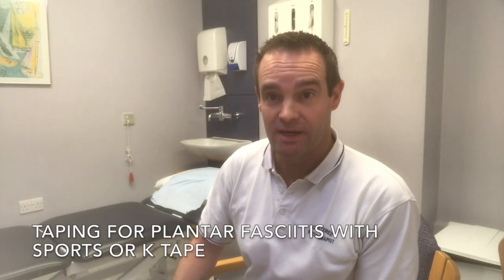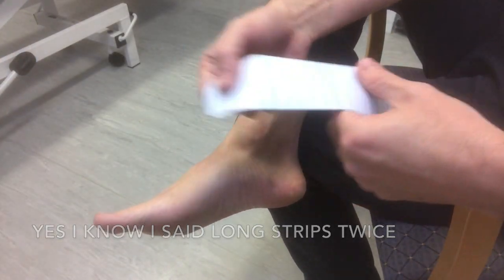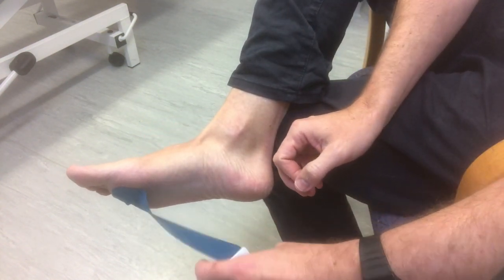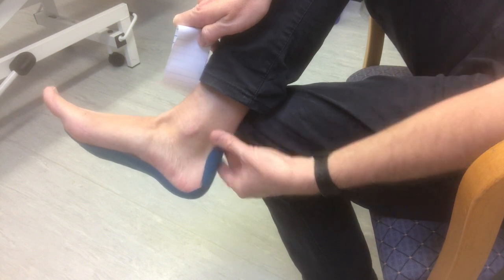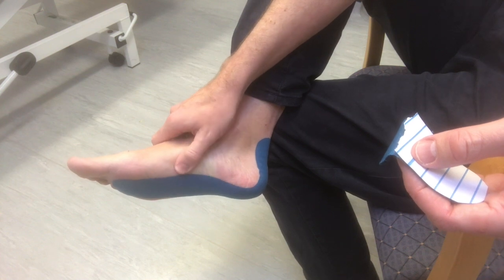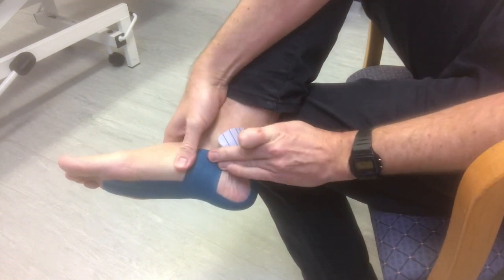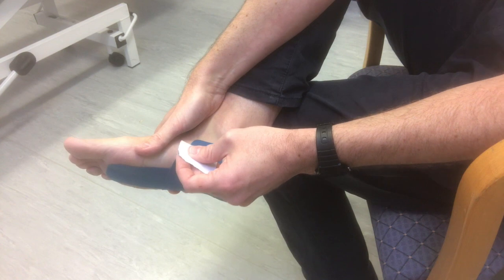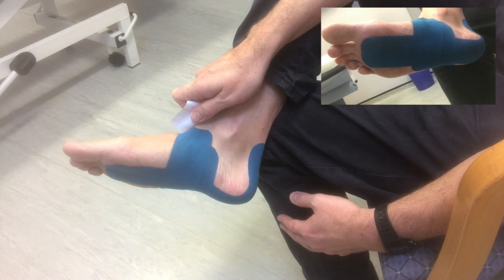Plantar Fasciitis Sports Taping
Plantar Fasciitis Sports Taping should be used in combination with other treatments such as stretching and self massage to the underside of the foot.  This is a demonstration of taping with sports or K tape; however it can also be done with zinc oxide tape as well.